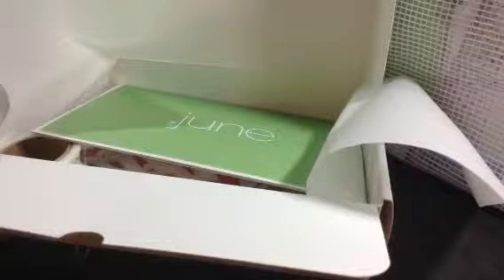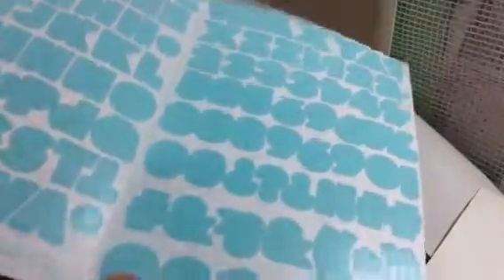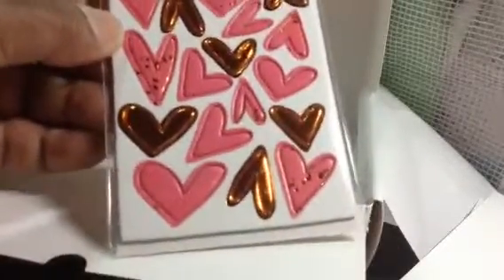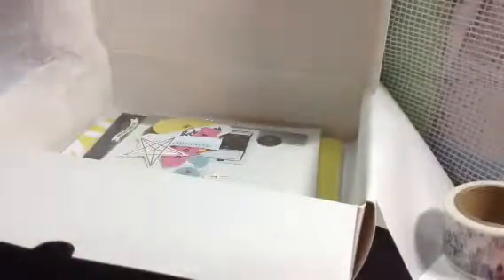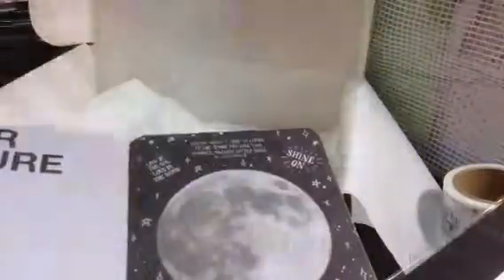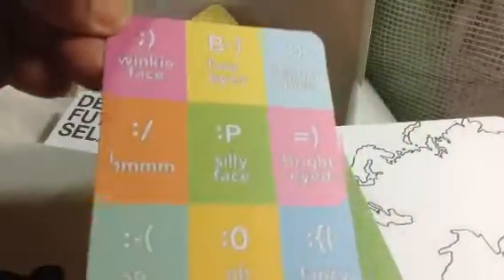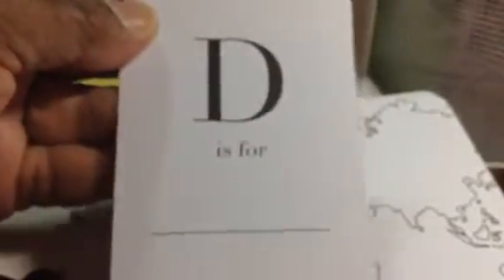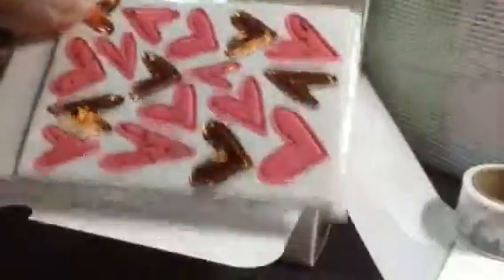Studio calico project life kit June 17 2015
I really like this kit and thought I would share it